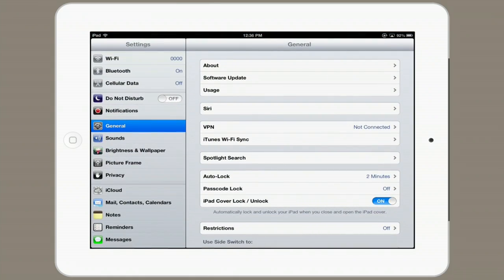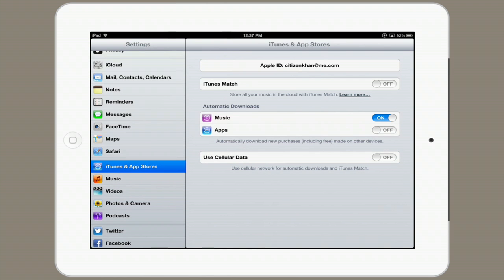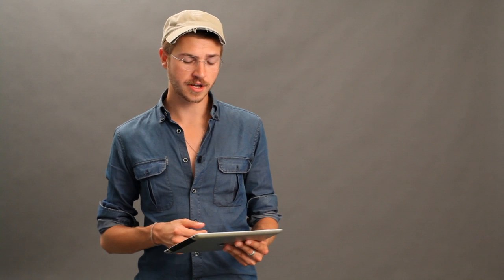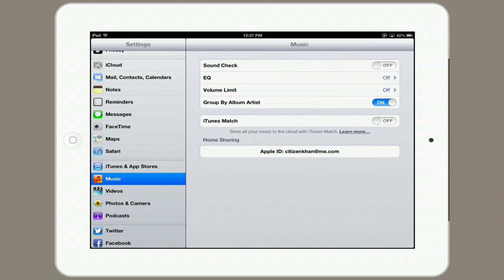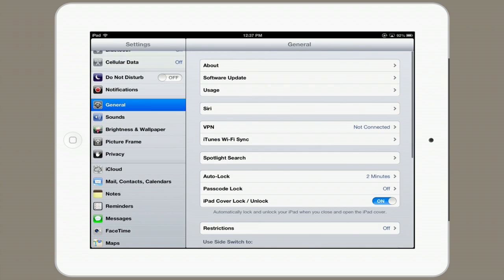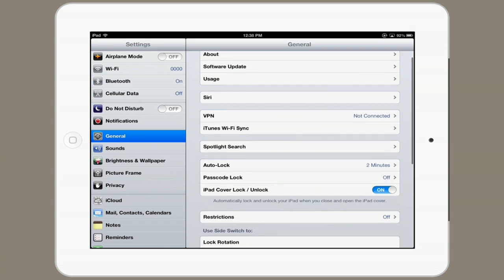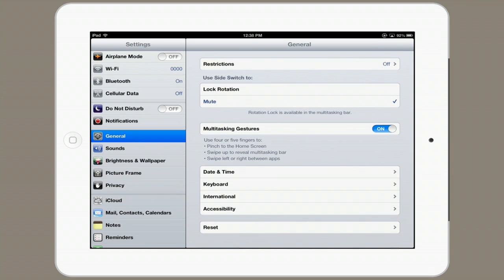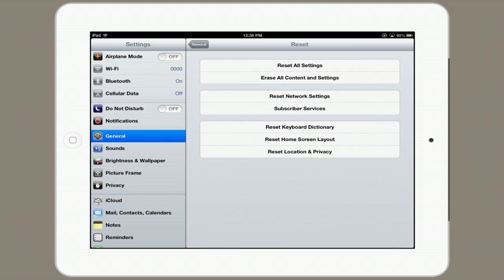How to Reset iTunes Settings on an iPad : Tech Yeah!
Resetting iTunes settings on an iPad doesn't require you to connect your computer to your device if you don't have the time. Reset iTunes settings on an iPad with help from an expert for Apple retail in this free video clip.